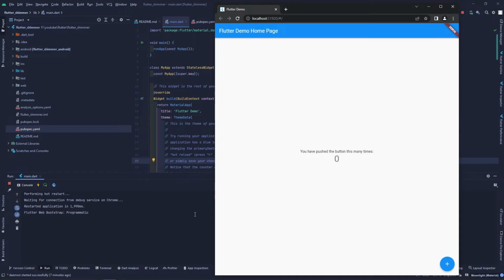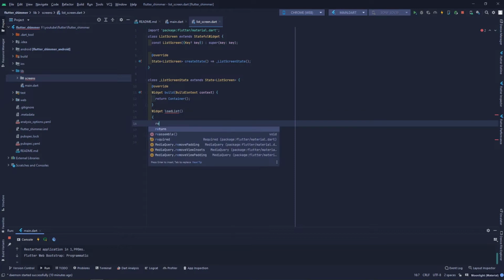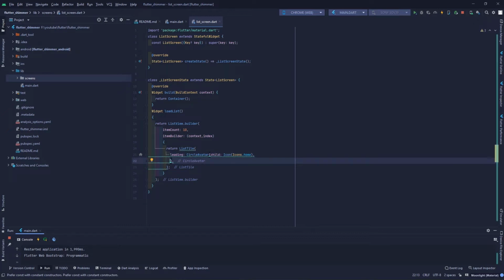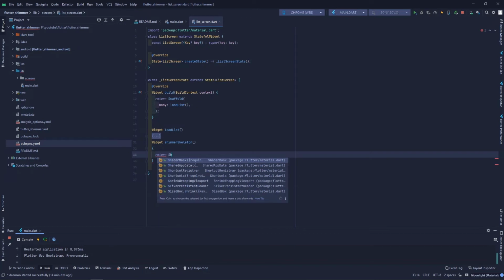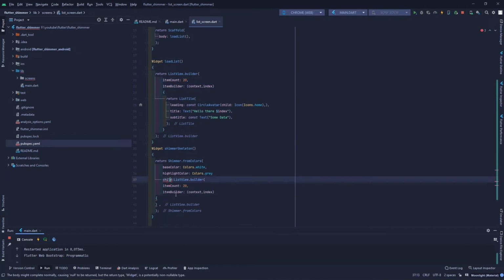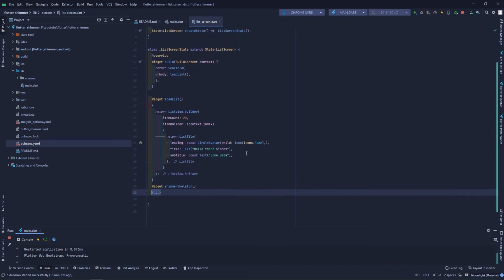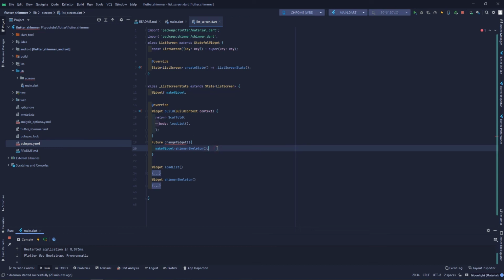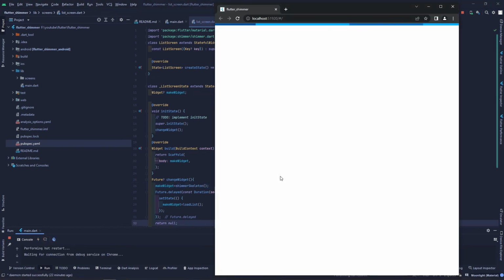Flutter tutorial - Shimmer List Loading Effect, Shimmer Effect.[2022]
From a user experience the loading times of a video are frustrating. To show the user some progress is taking place or the data is being loaded we can show a shimmer effect in our application.

In this video we will see the basic application of shimmer effect in our Flutter app.